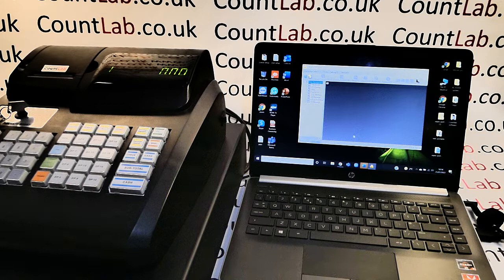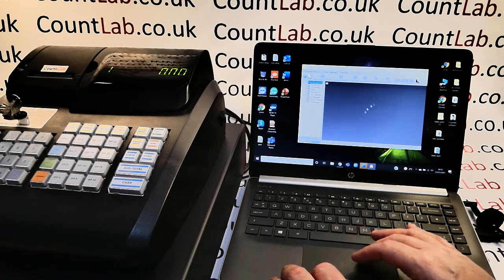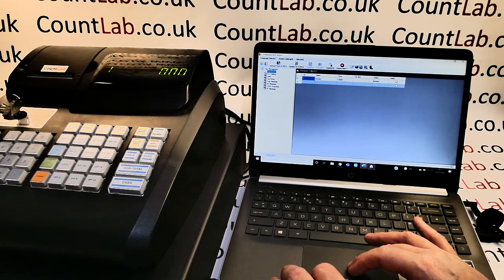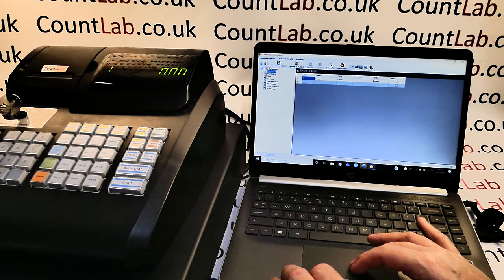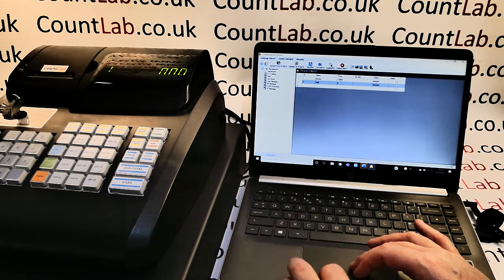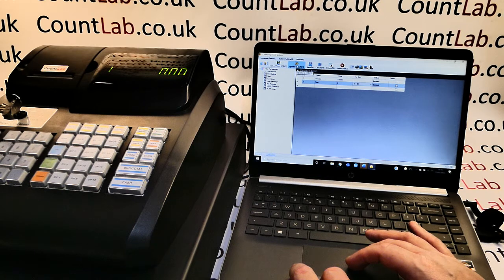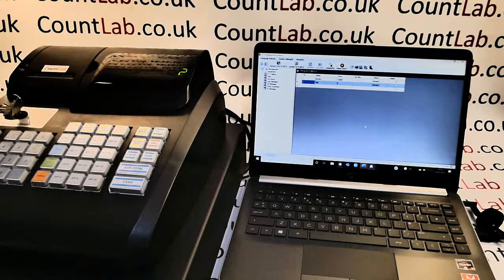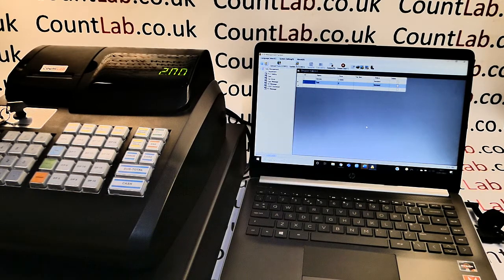CL411 - Department Programming With PC Software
Department programming with PC software on your CountLab 1,2,3 cash register